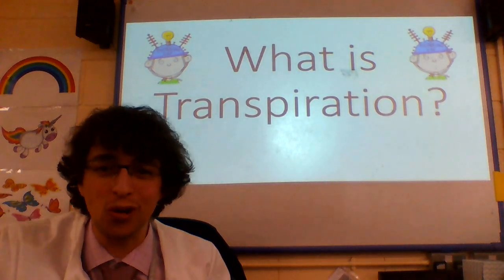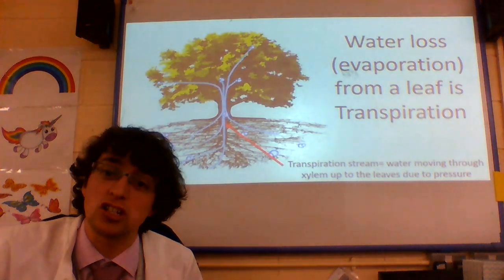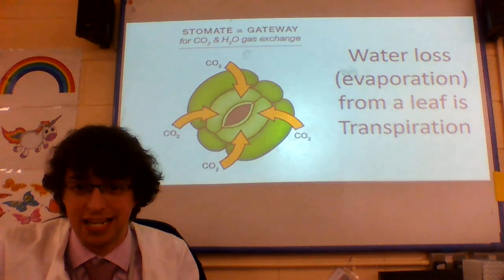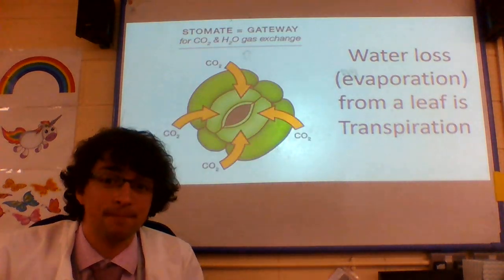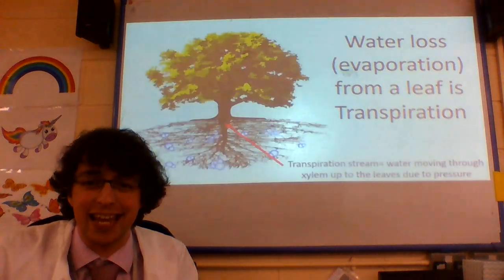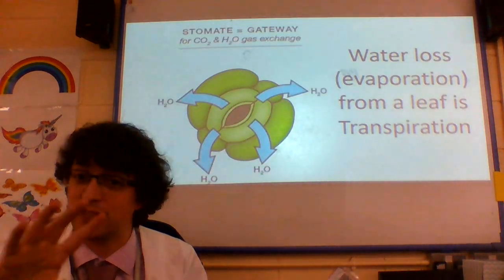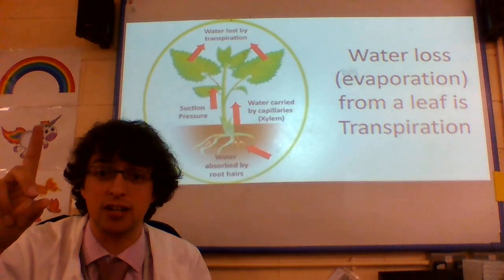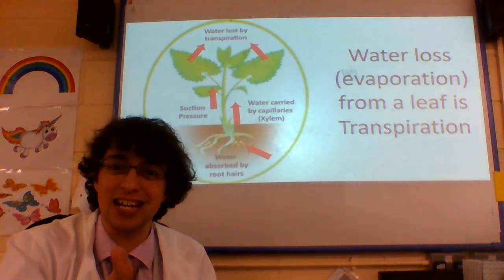What is transpiration song? AQA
A quick summary of transpiration